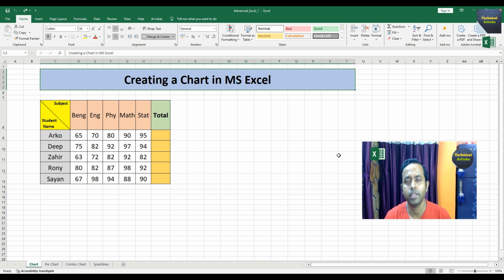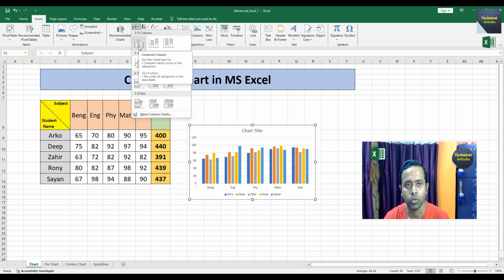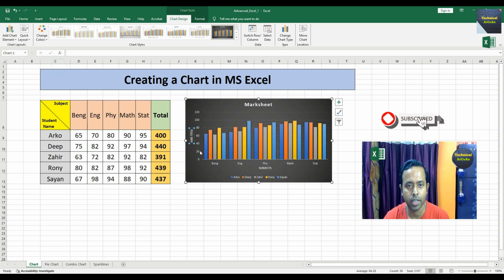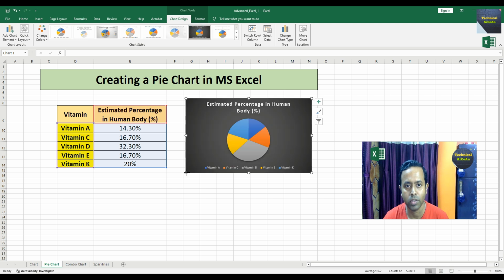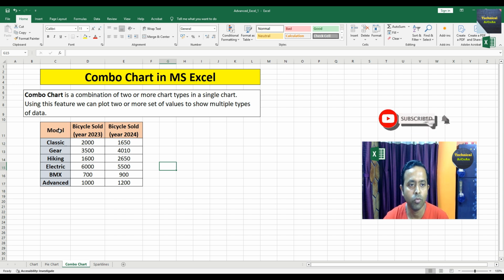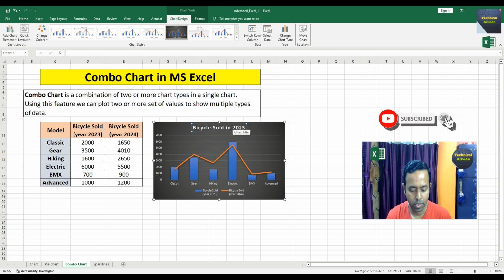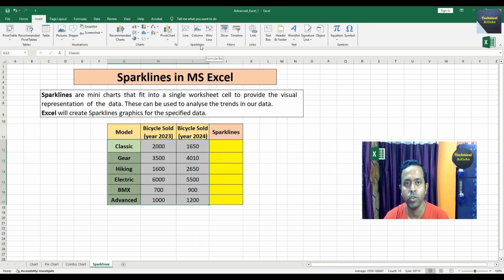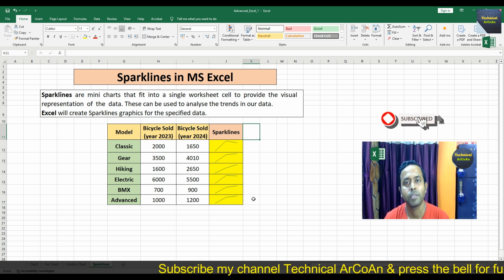Advanced Features of Excel (Part-1) | easy to learn MS Excel | Combo Chart | Sparklines | Pie Chart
Advanced Features of Excel (Part-1) | easy to learn MS Excel | charts | sparklines | Pie chart

This video describes how to create charts using Microsoft Excel easily. We will learn how to create charts, pie chart, combo chart and sparklines using Excel in a simple way. In this video, I explain several operations on charts using Excel with proper examples.